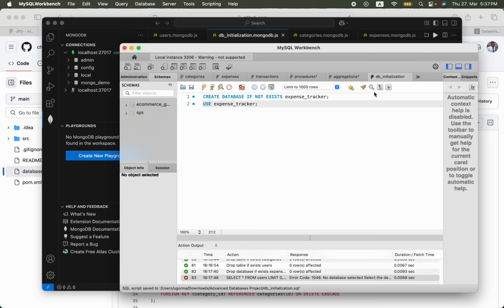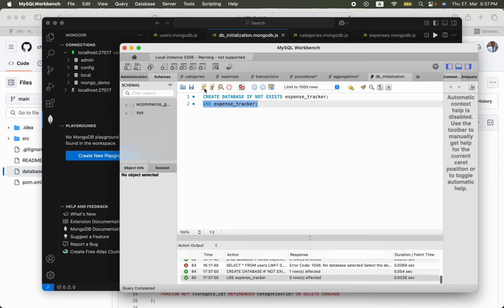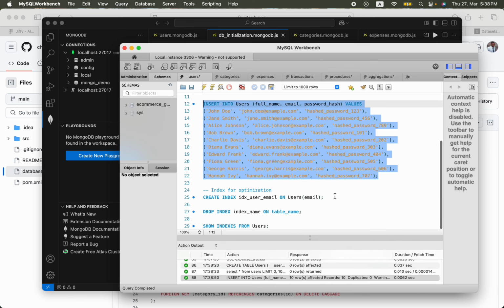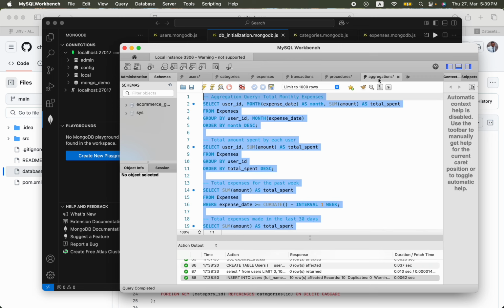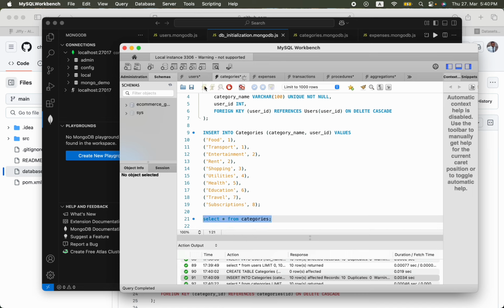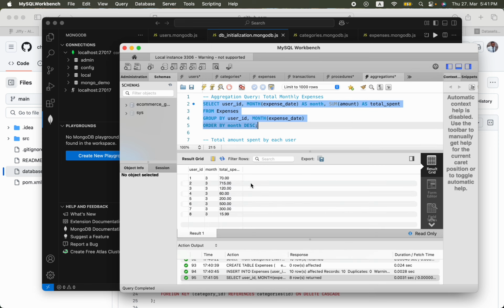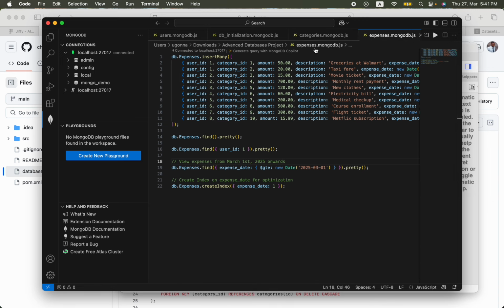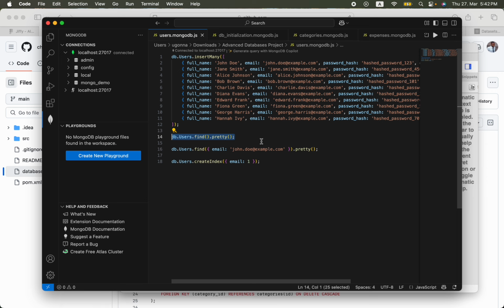Expense Tracker Database